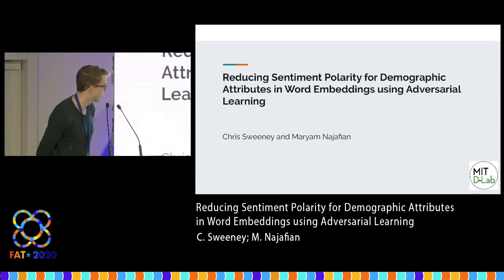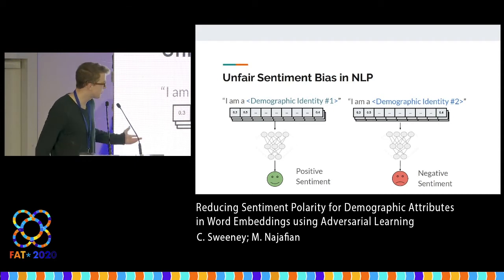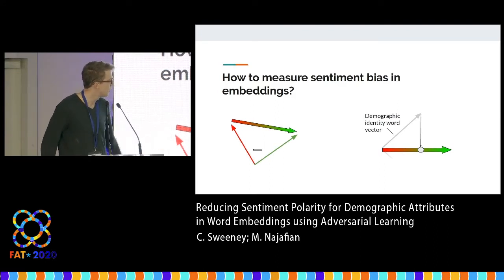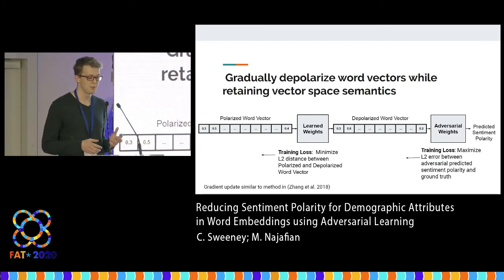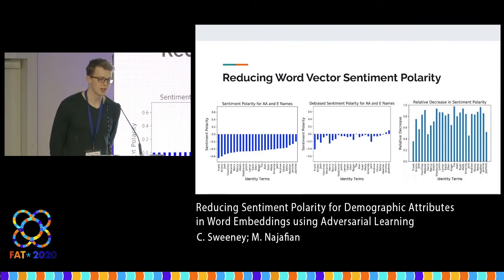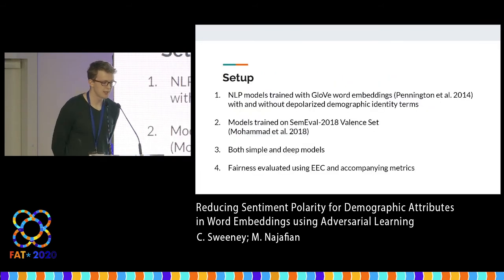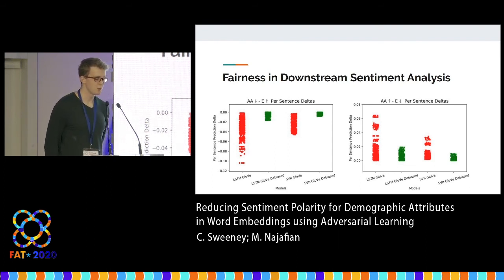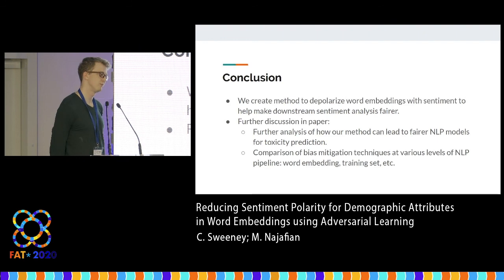Reducing Sentiment Polarity for Demographic Attributes in Word Embeddings using Adversarial Learning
C. Sweeney; M. Najafian